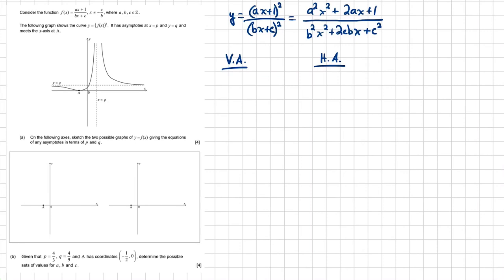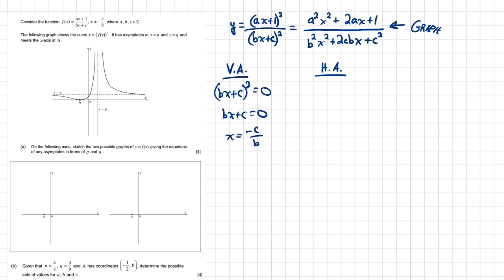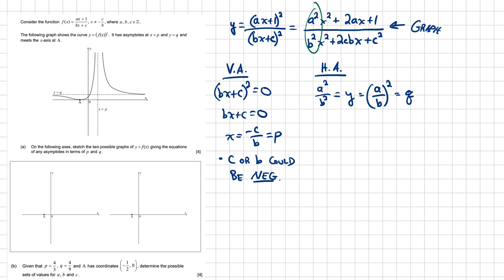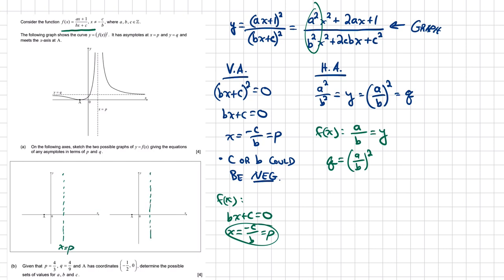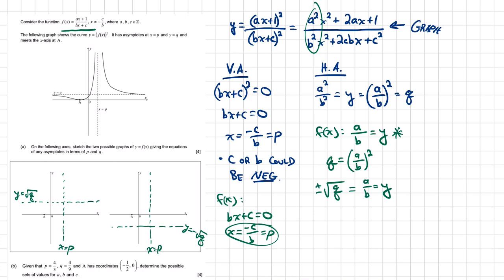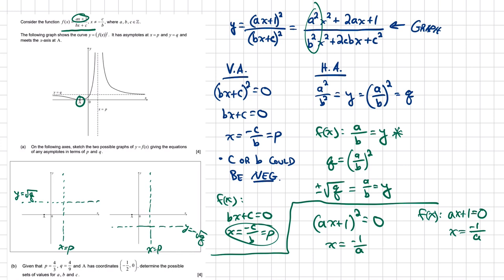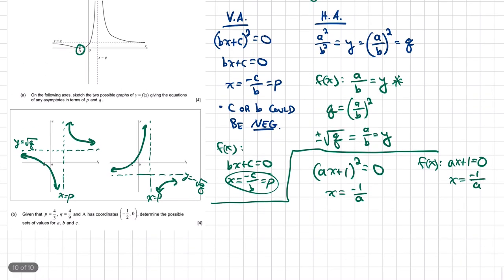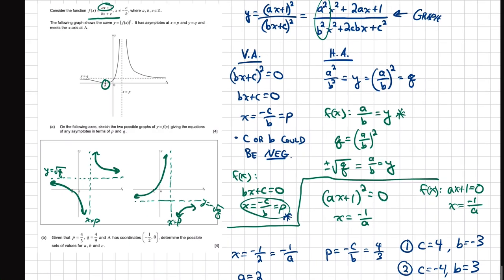Maths HLAA Rational Functions and Asymptotes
11HLAA Internal Test 1 2024 Q8